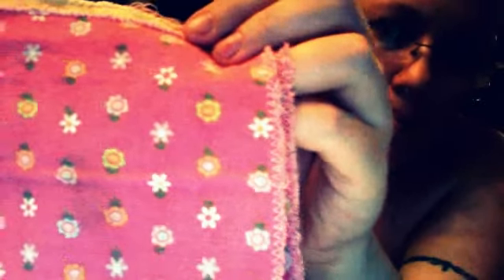My Paper Free Lifestyle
I share with you how my family has made the full transition away from paper products.